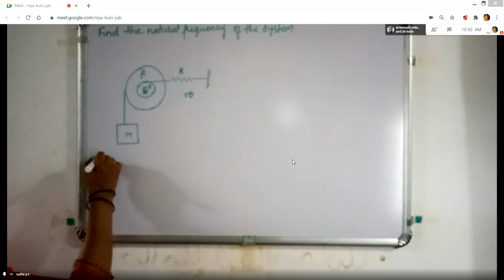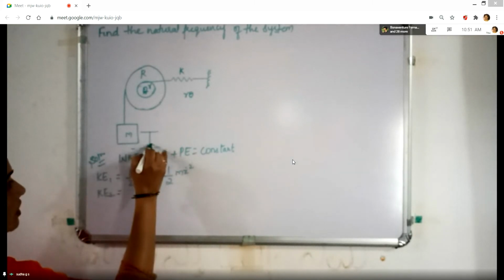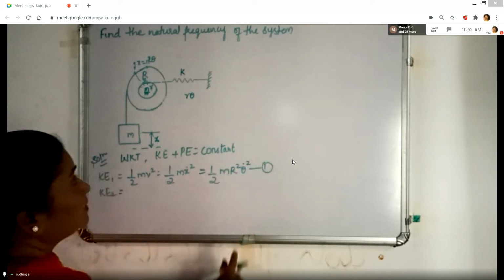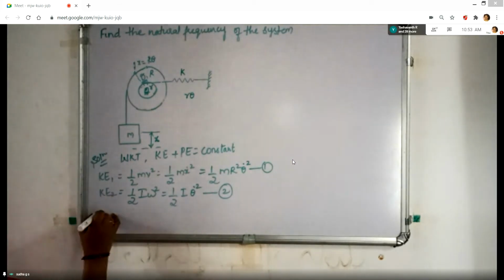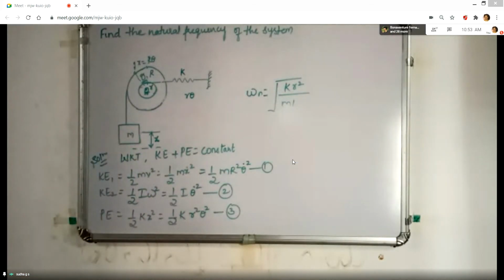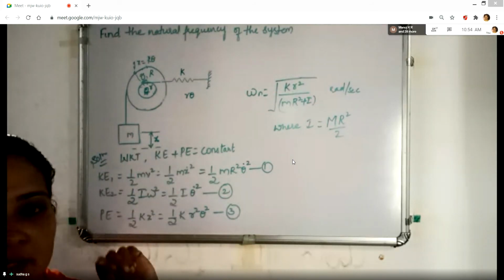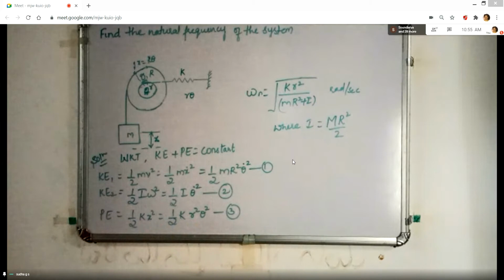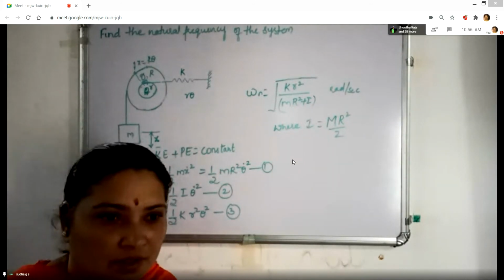Dynamics of Machines(18ME53) module 4 Free vibrations part-12